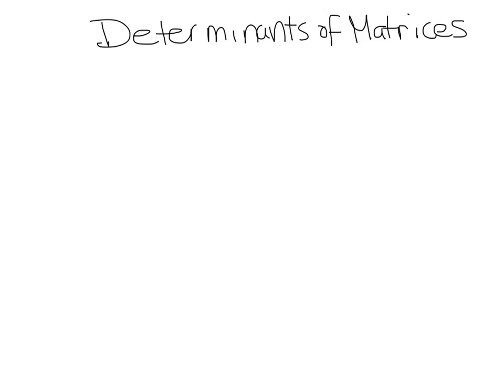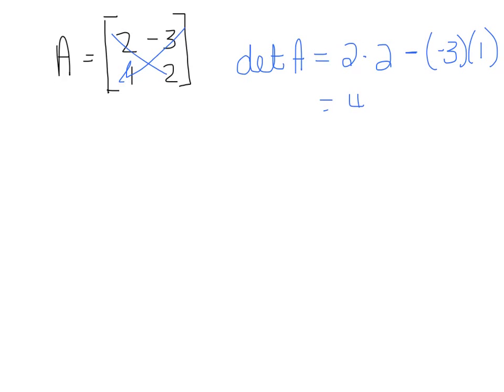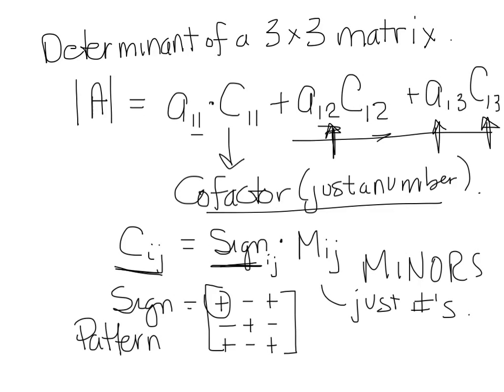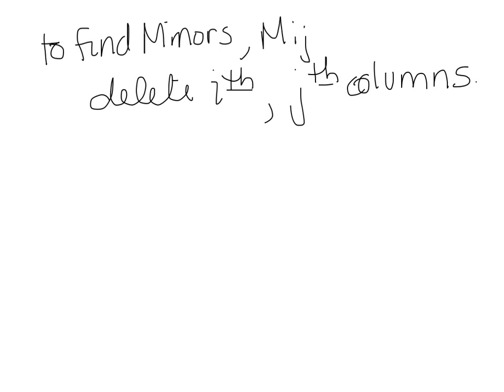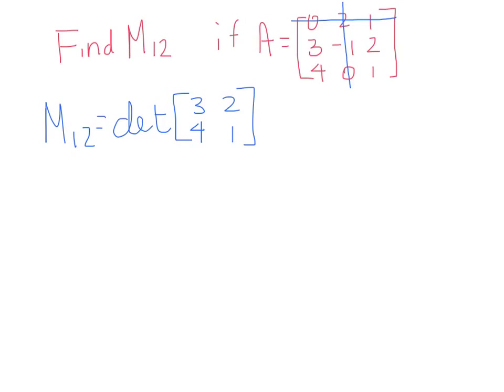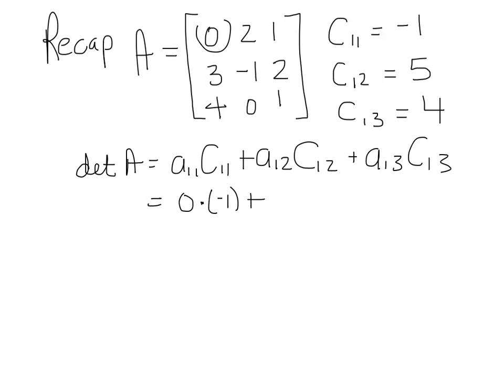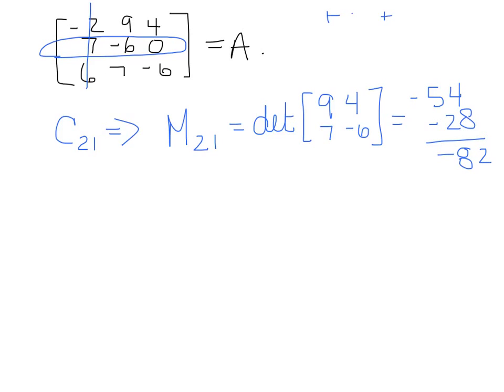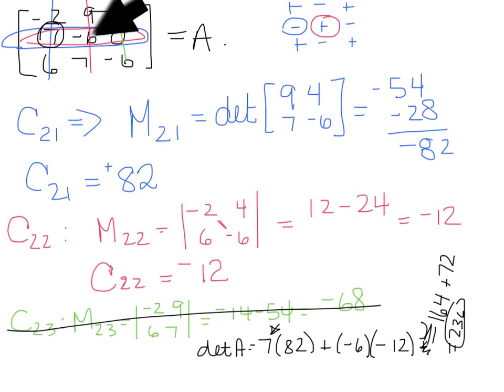Honors 3 7 determinants 720p 30fps H264 192kbit AAC